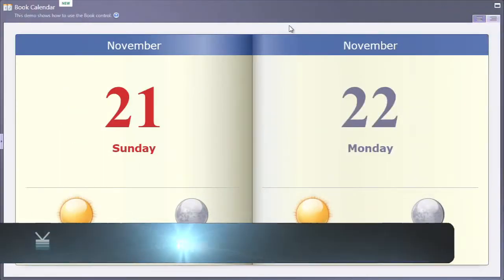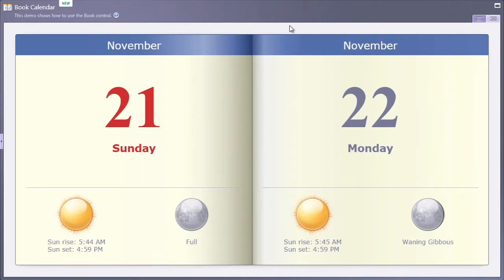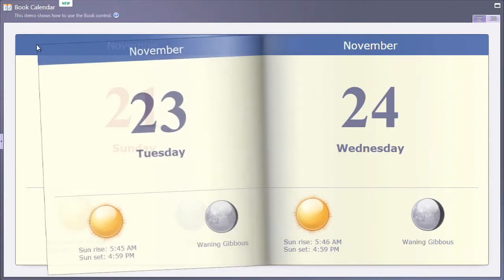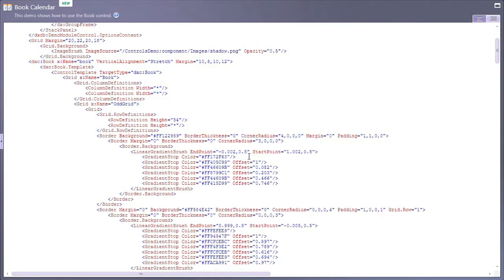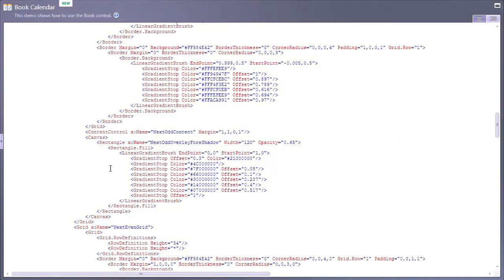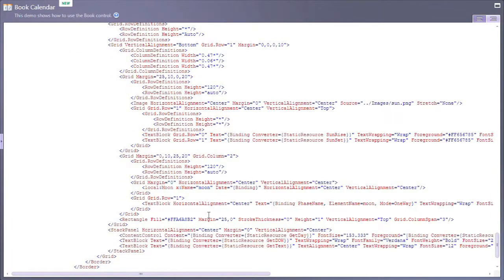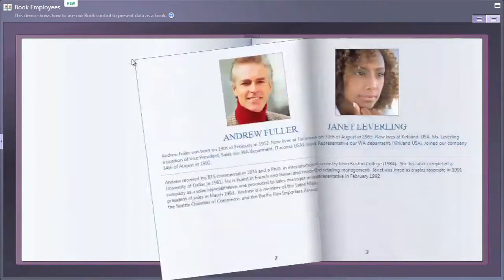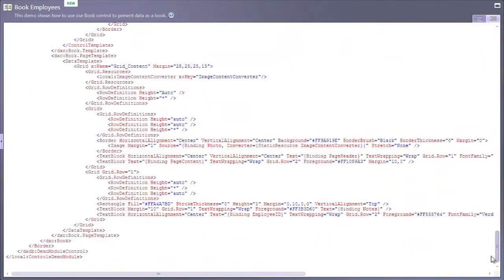The Book Control for WPF - Feature Demo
This video shows off the new DXBook Control for our WPF Library.